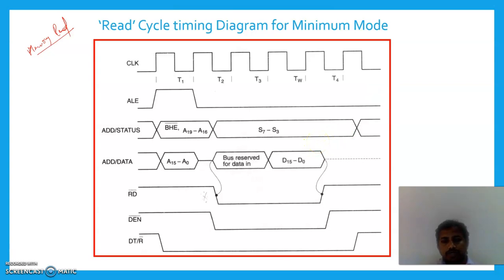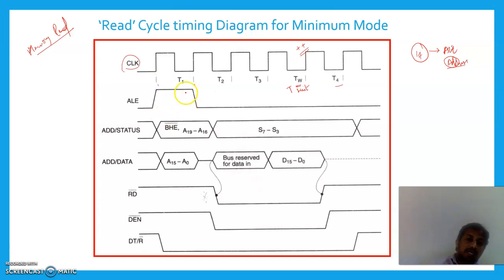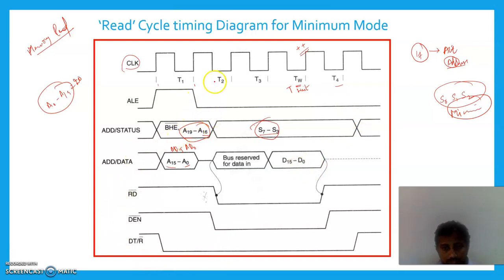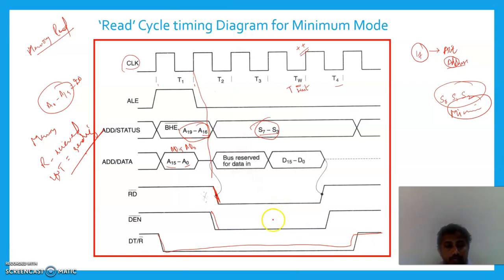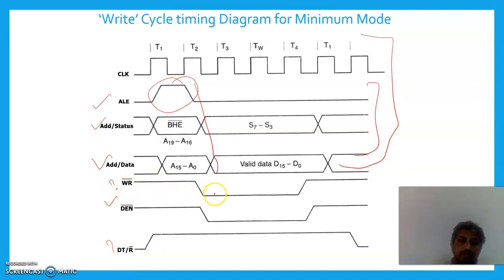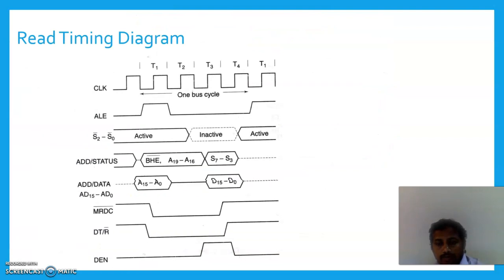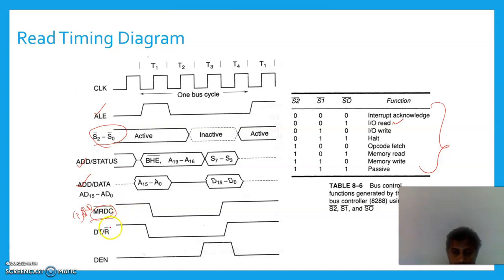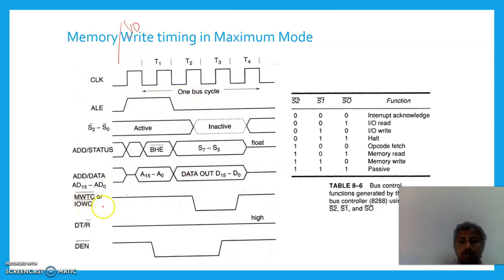Timing Diagram of 8086